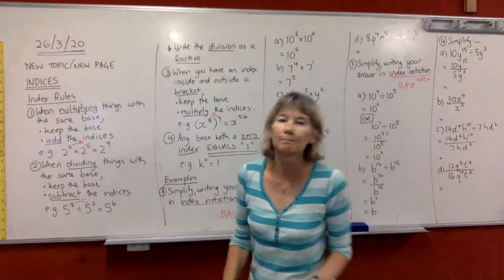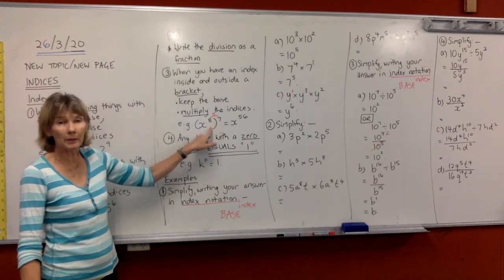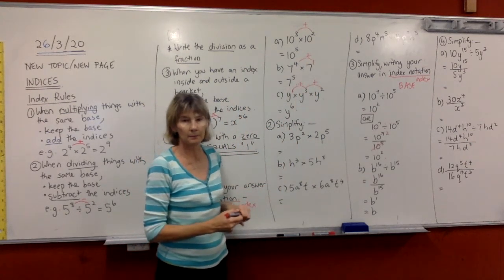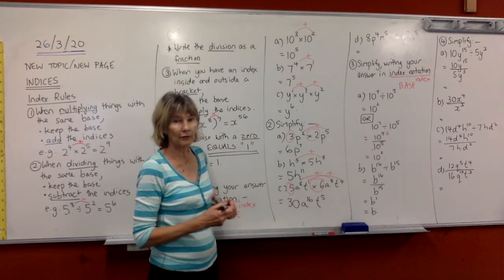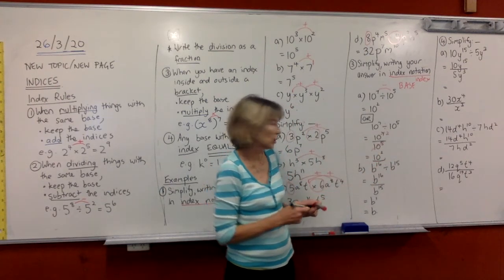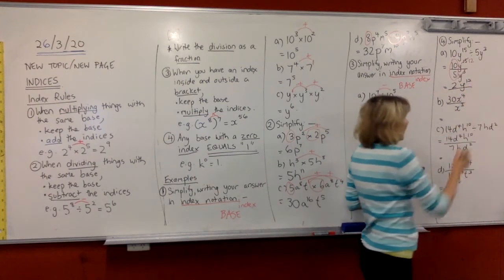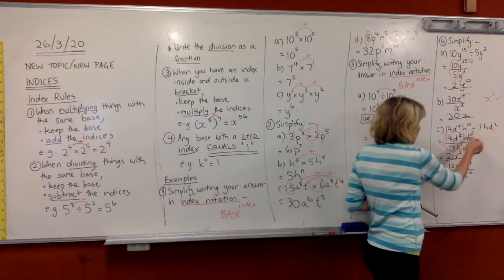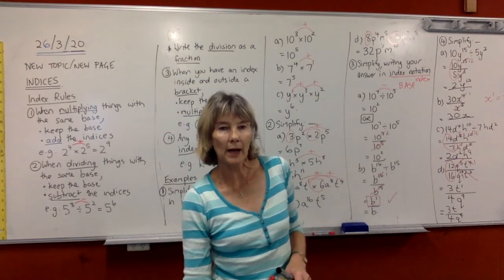Index Rules - Video 1 (of 2)